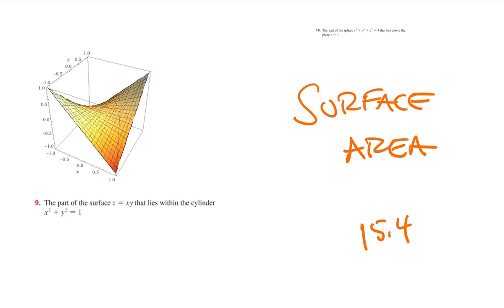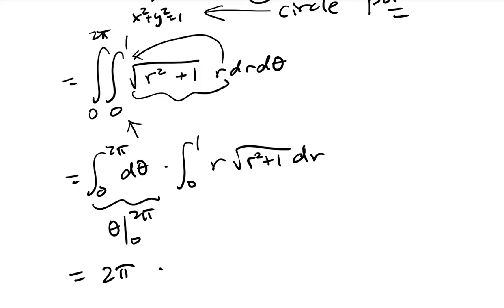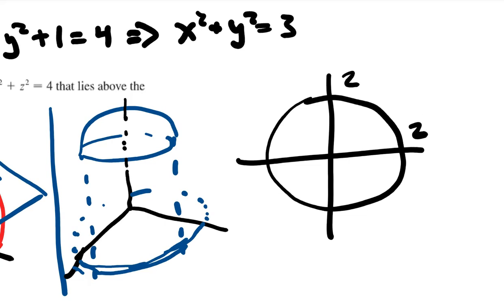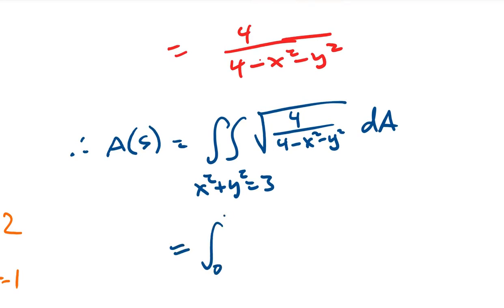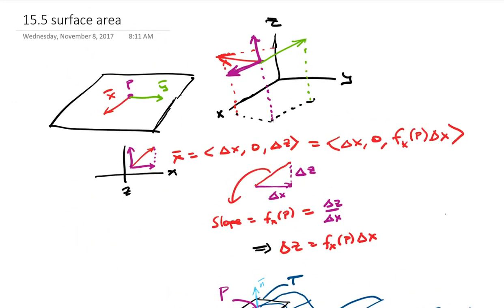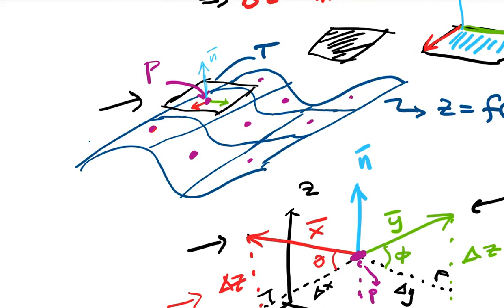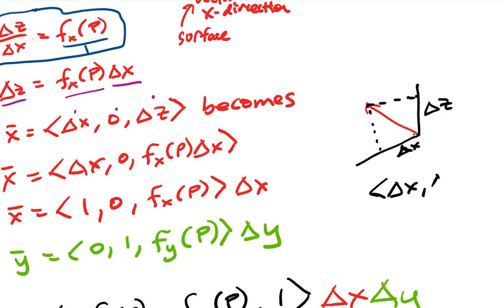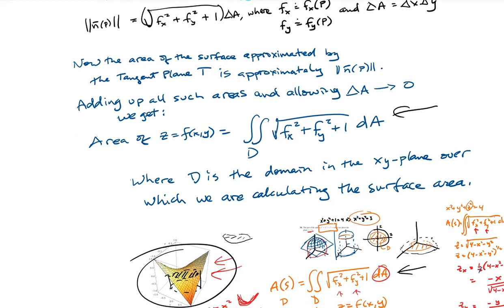Surface Area 15 5